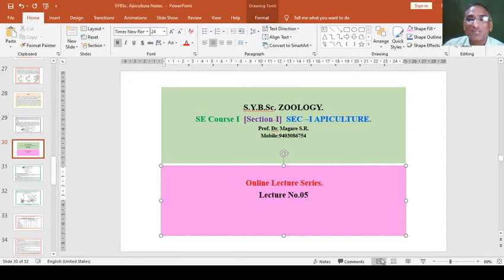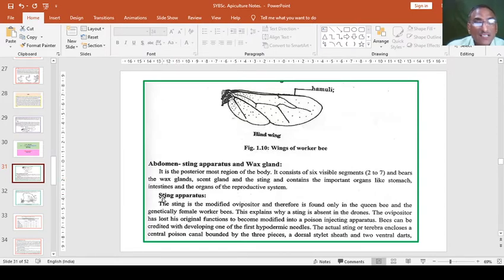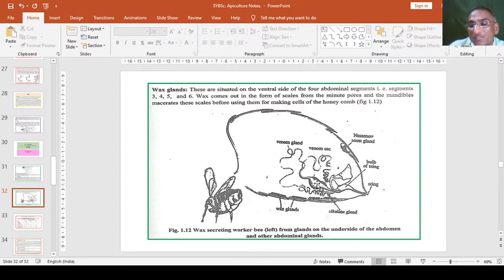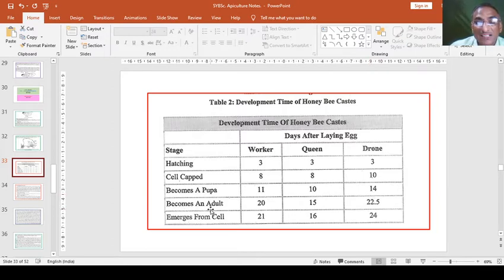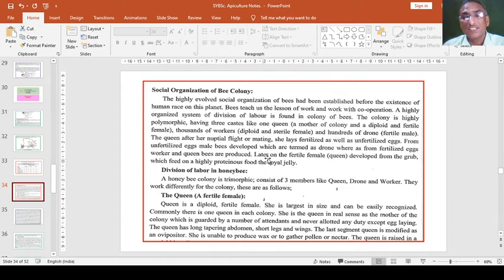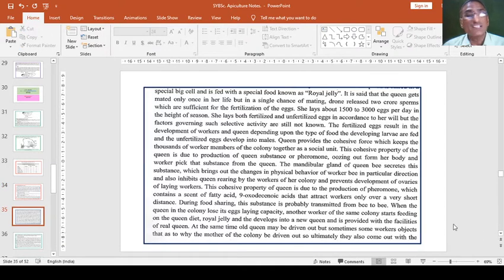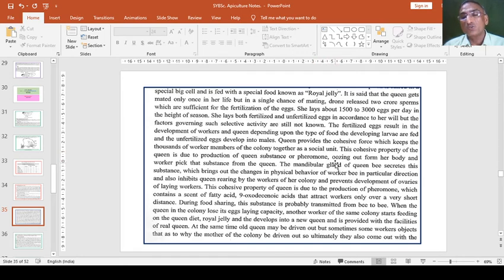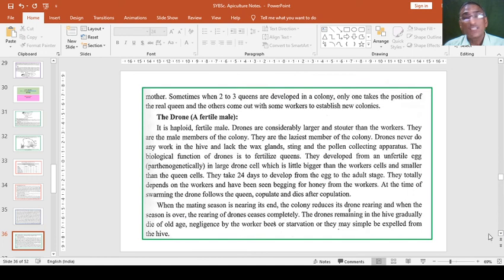Apiculture Lecture 05